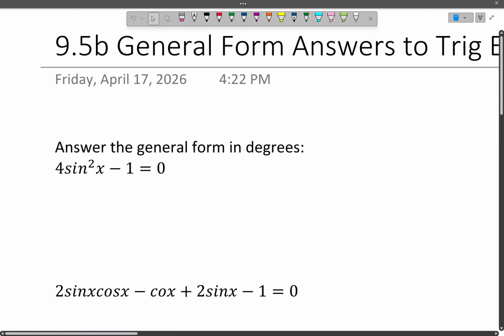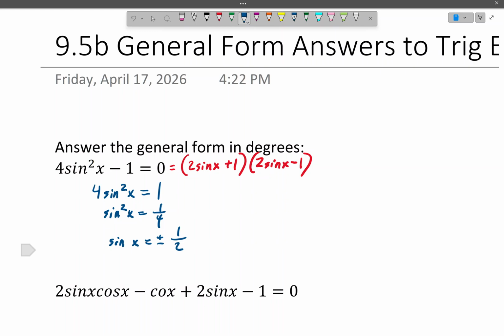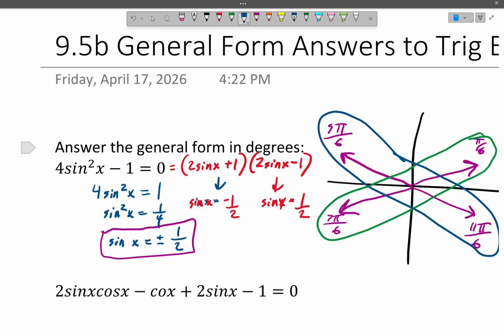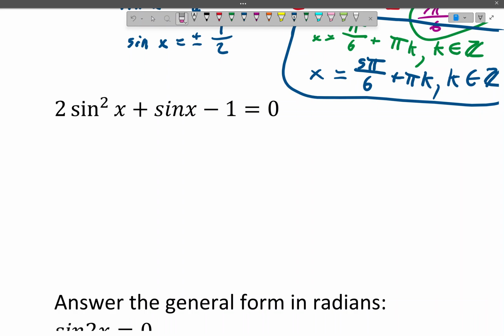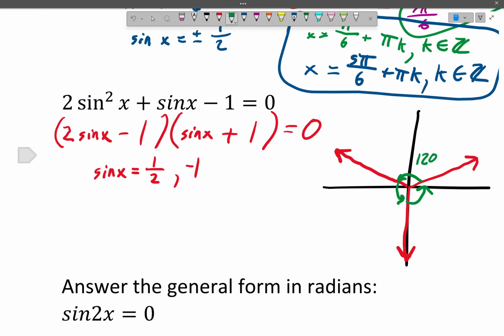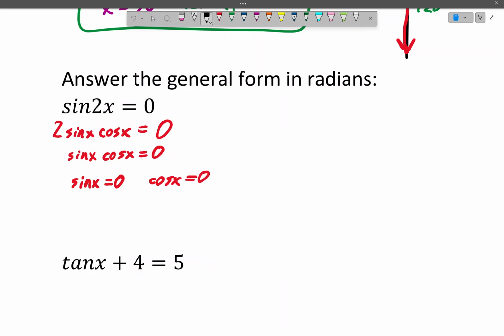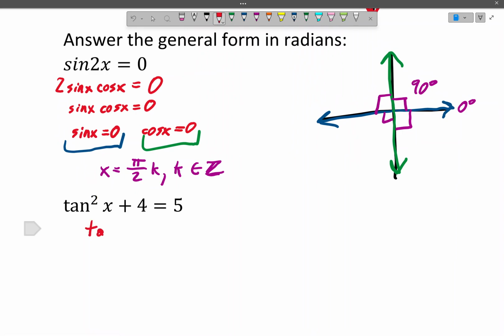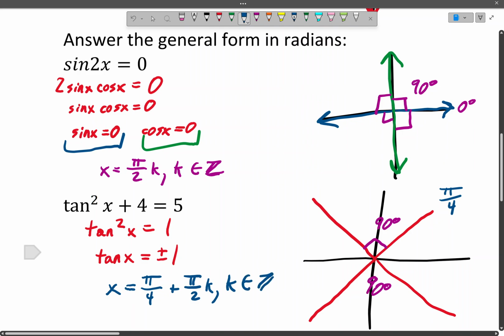9.5b General Form Answers to Trig Equations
This video is meant to help my class better understand the concept of The General form solutions to Trigonometric Equations.